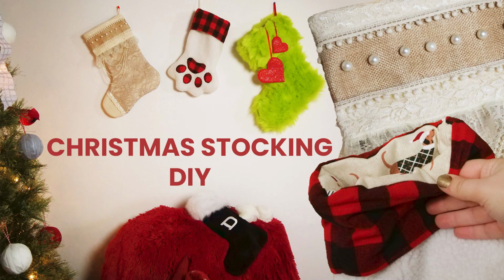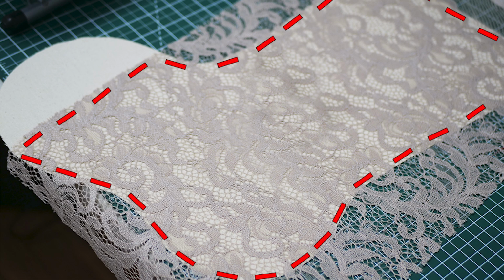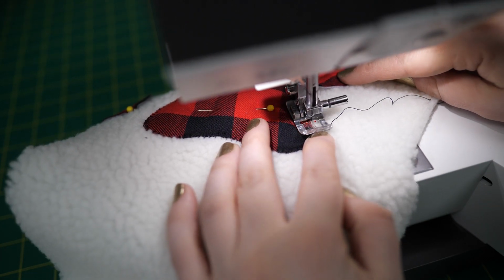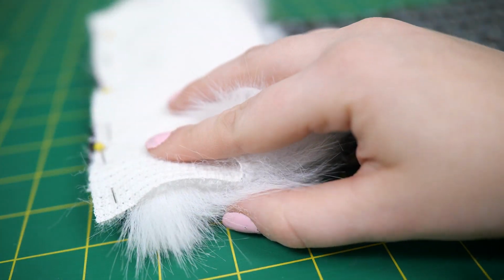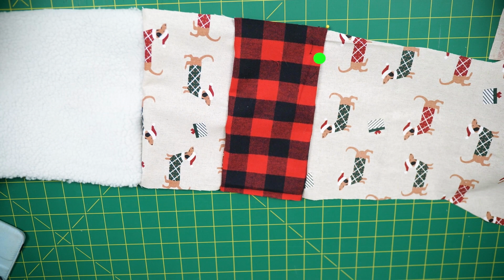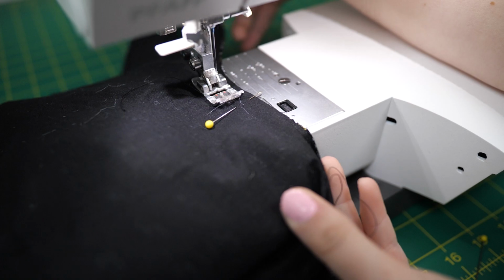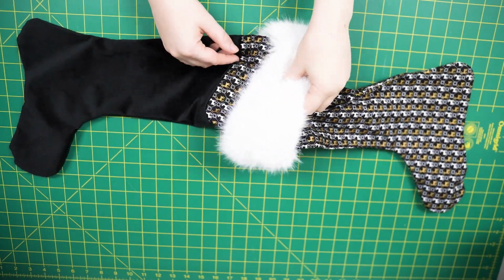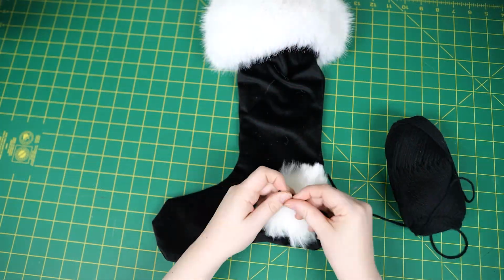Christmas Stocking DIY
Create fun, festive stockings for the whole family using our FREE DIY, just in time for the holidays!

Accessorize your creations with a cute holiday print fabric and your favourite colour of trim, or personalize your stocking with a monogram using appliqués. The possibilities are endless, but your final project is bound to be fantastic!